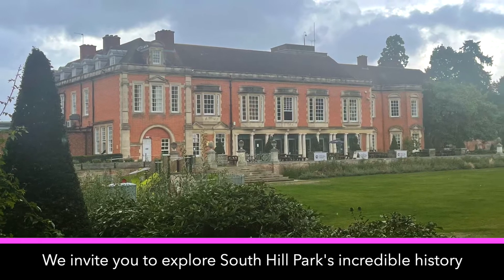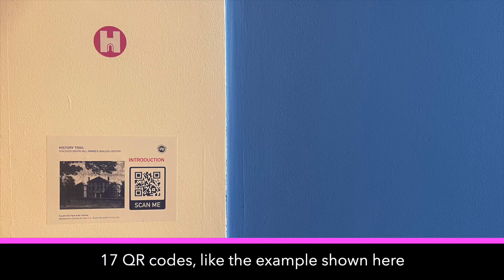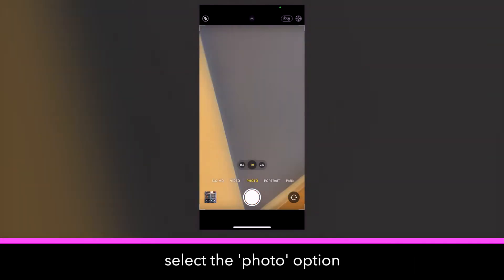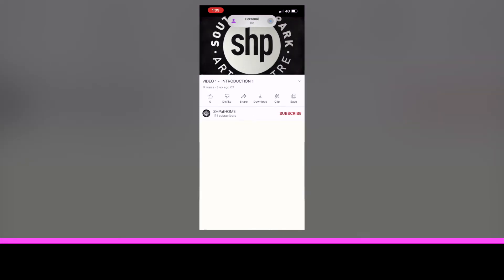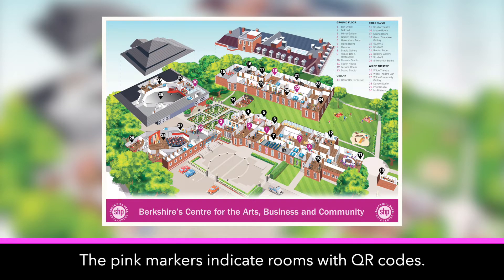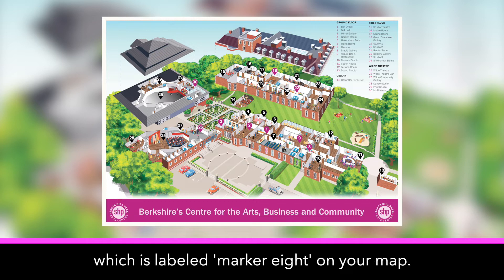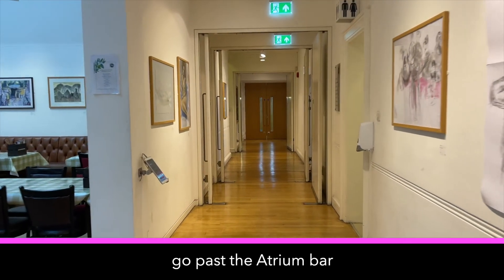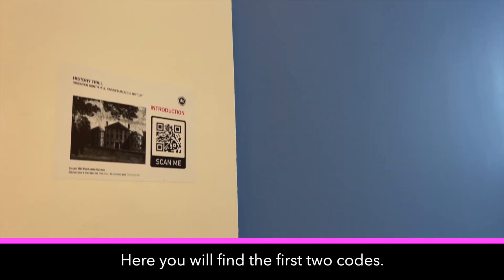SOUTH HILL PARK - HERITAGE TRAIL INSTRUCTIONS